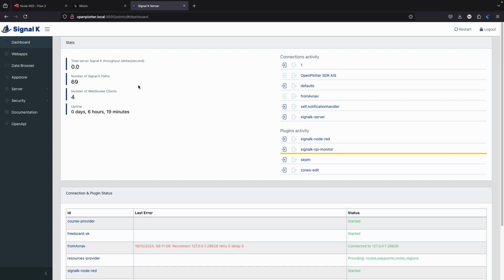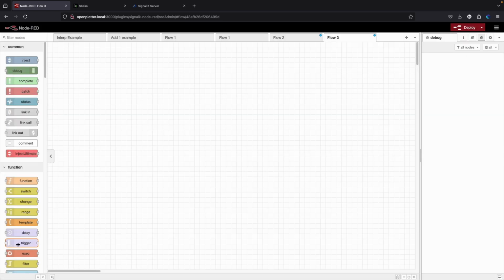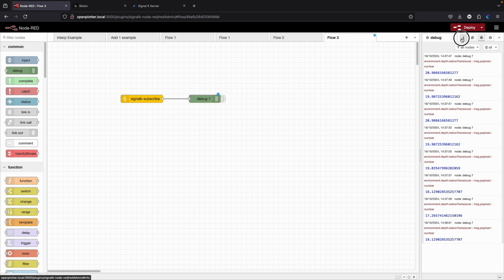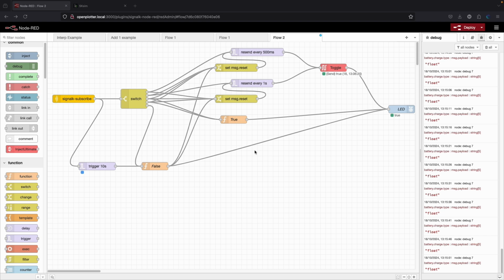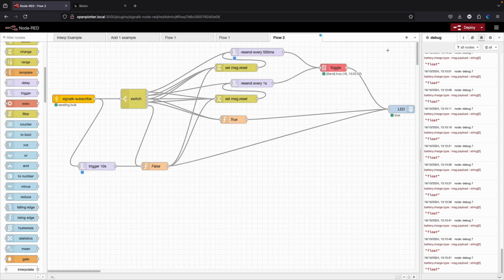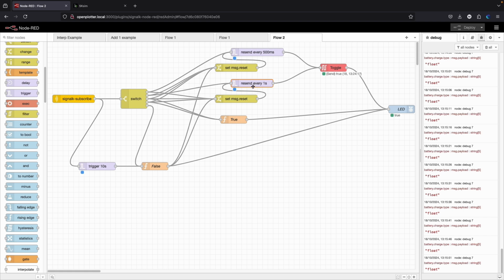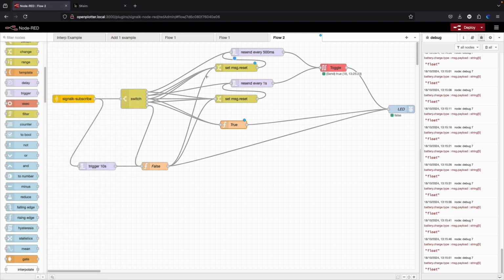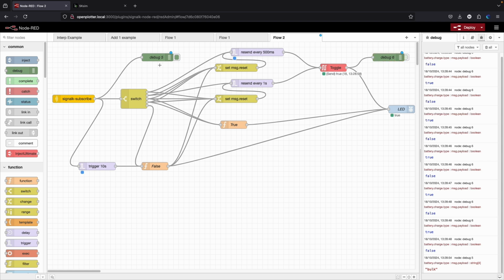How to Set Up Node-RED in SignalK & OpenPlotter | Practical Sailing Tech Project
In this video, we take you through the setup of Node-RED in SignalK and OpenPlotter, perfect for enhancing your boat's tech systems! We'll cover the basics of Node-RED, step-by-step instructions, and showcase a hands-on sailing project where we control an LED to display the charge states of our Victron Blue Smart Charger. Whether you're into sailing tech, OpenPlotter setups, or looking to improve your boat work, this video is packed with practical insights to make your sailing adventures more efficient and fun.

⚓ Chapters:
00:00 - Intro and installation
01:05 - Accessing Node-Rod and the interface
03:45 - A quick example
06:45 - Practical Example: Controlling an LED with Victron Blue Smart Charger

If you're into tech on board, this one's for you!